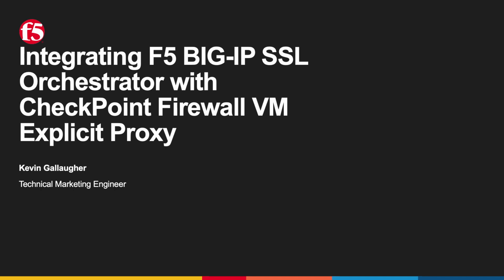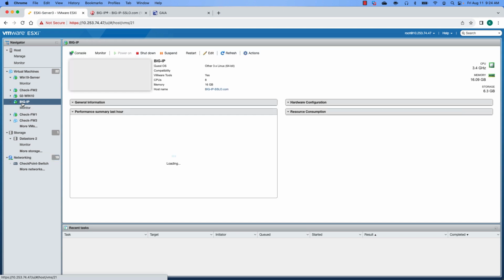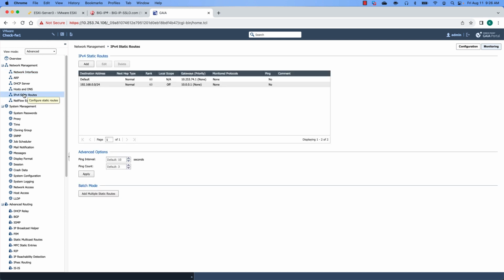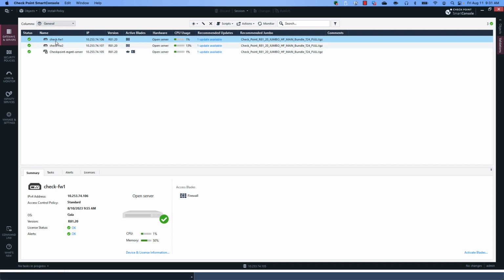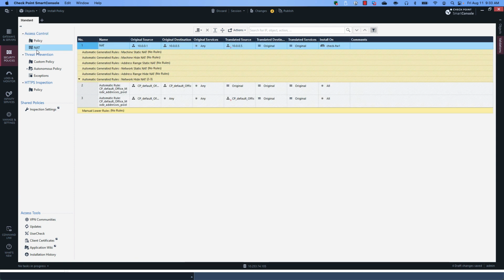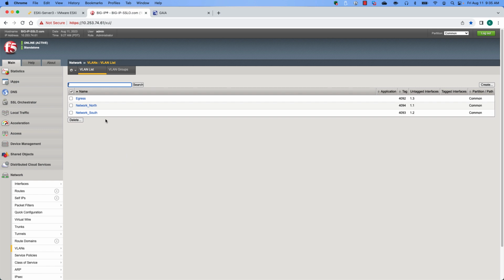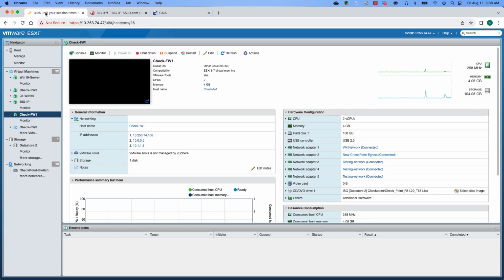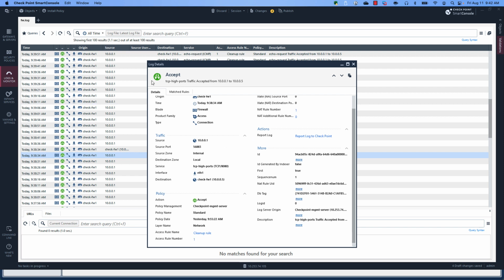Integrating SSL Orchestrator with CheckPoint Firewall VM-Explicit Proxy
In this video, Kevin Gallagher, a technical marketing engineer at F5, demonstrates how to integrate the F5 BIG-IP SSL Orchestrator with a Check Point Firewall VM configured as an explicit proxy. The integration process is tested on F5 BIG-IP version 17.1, providing viewers with practical insights into enhancing network security and SSL traffic management.